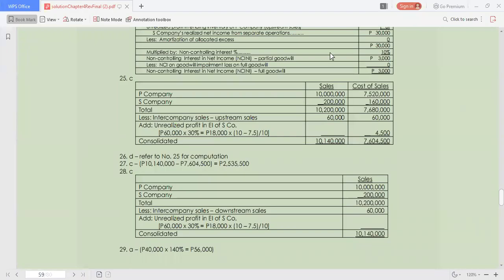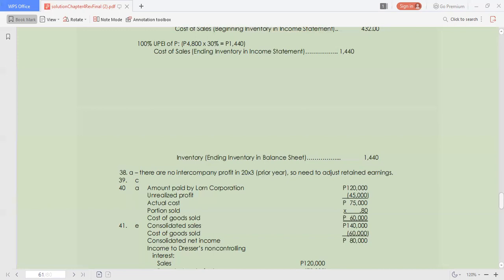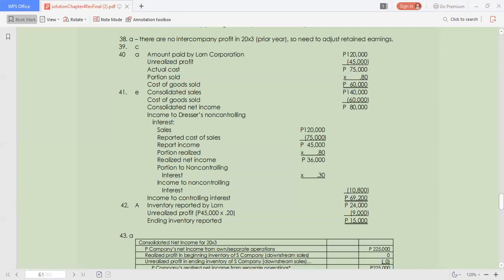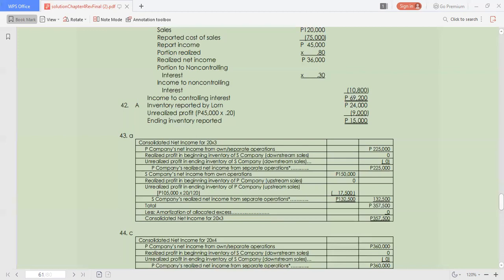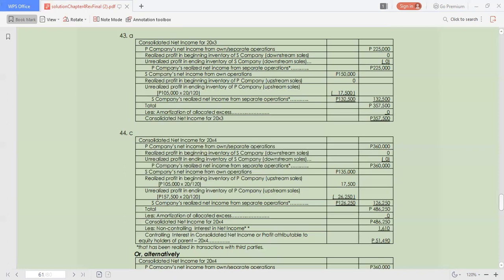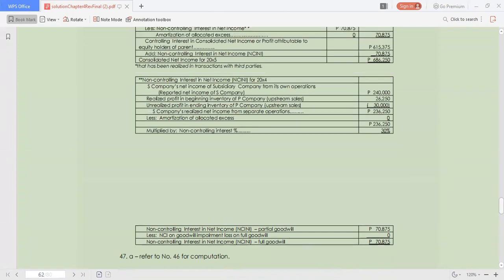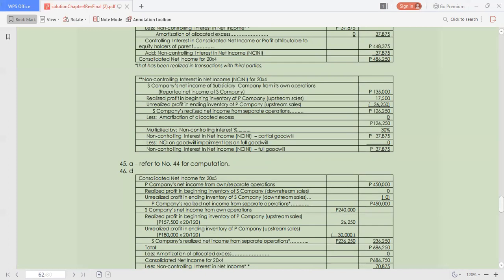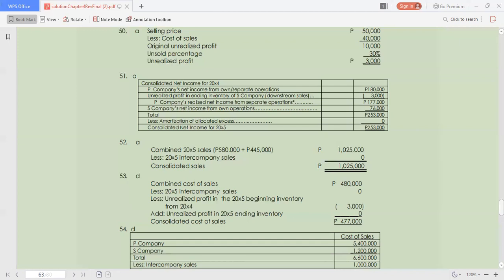10-01-21 - Chapter 4 - Solution to MC Problem & Theory Part 2